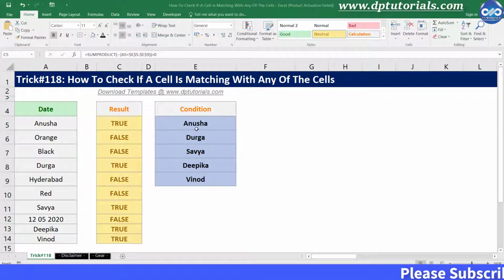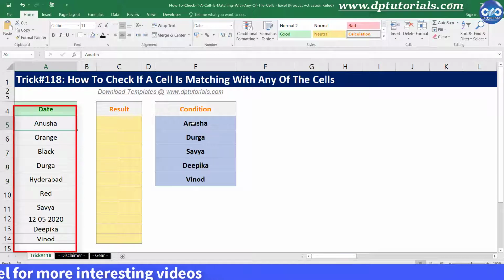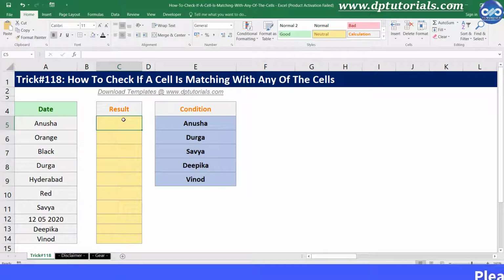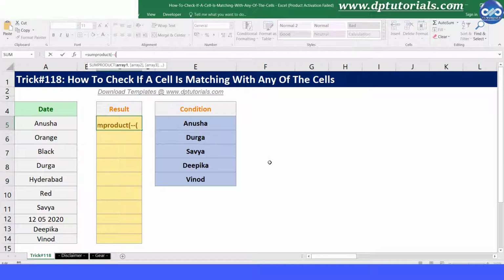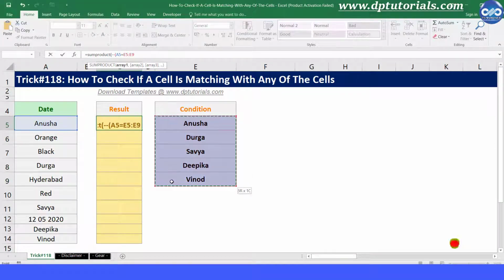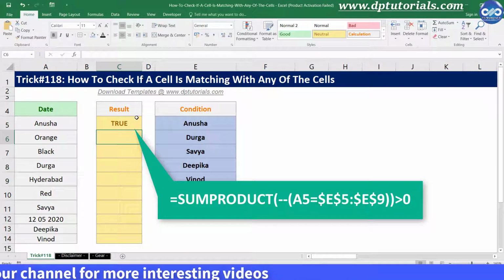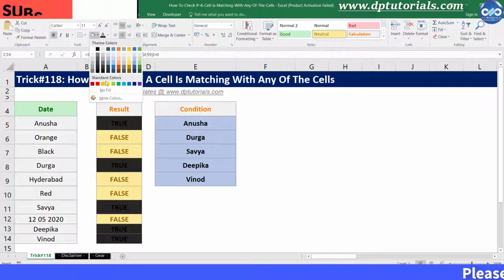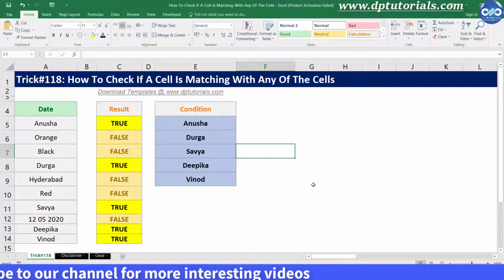How To Check If A Cell Is Matching With Any Of The Cells || Excel Tricks || dptutorials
In this tutorial, let us learn How To Check If A Cell Is Matching With Any Of The Cells

In this example let me consider that I have some set of values in the left side like this and then I want to check if certain person’s names are present in the list or not.

You can use the nested If formula if conditions are 1 o2 but if the conditions are many, its not practically possible right?

So let’s see how to do this now.